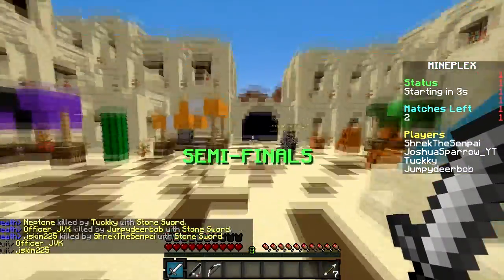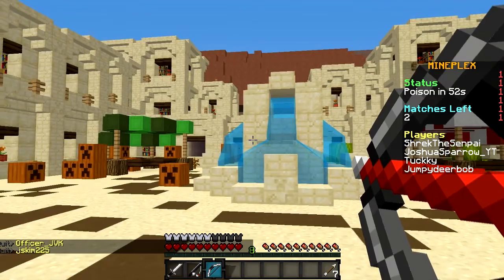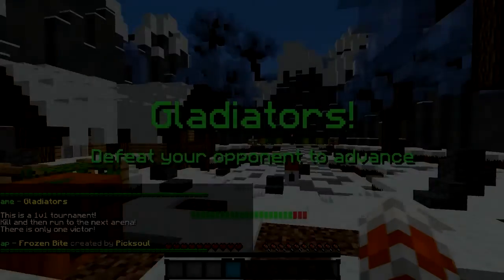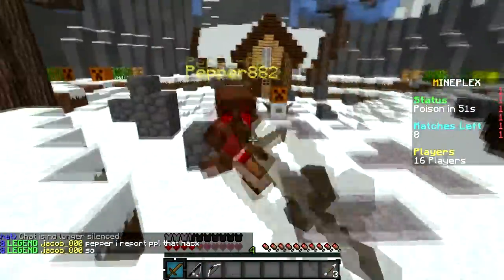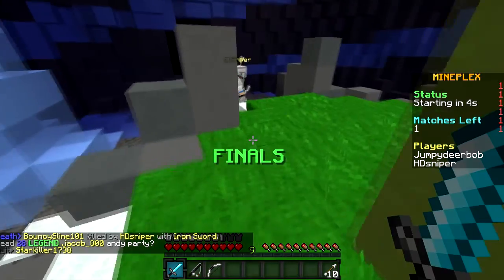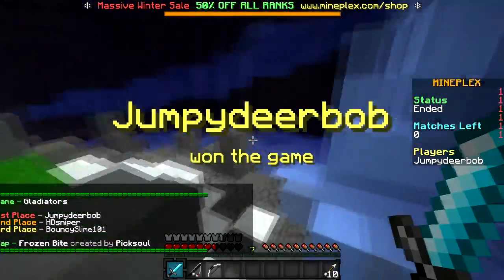Mineplex Gladiators: Hiding Spots and Strategies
Hey guys, so today I'm bring you a strategy video, I hope you enjoy.

NOTE: I thought of the idea before SamitoD's video came out, though he might've thought of the video idea first, and in no way am I trying to copy SamitoD.